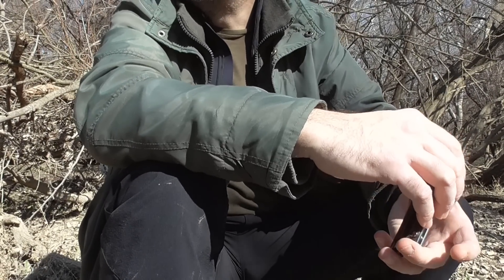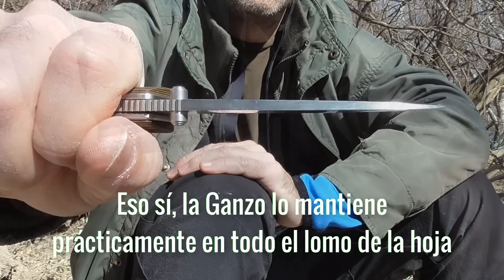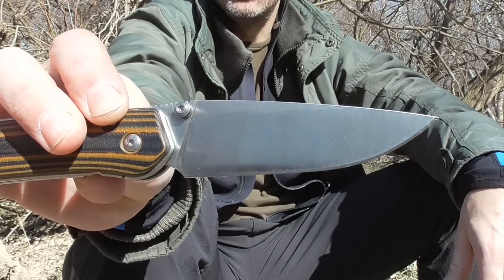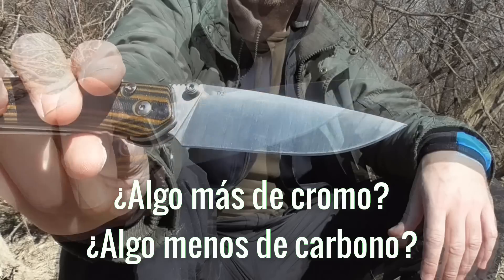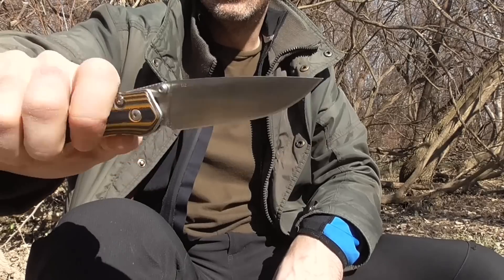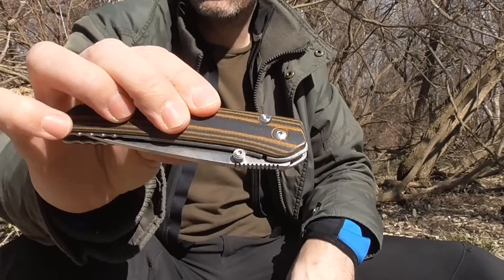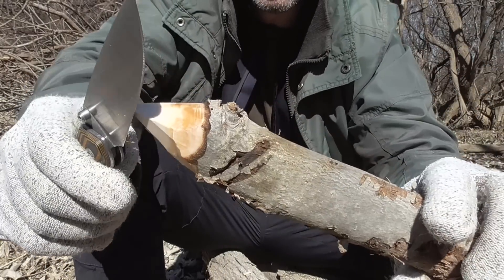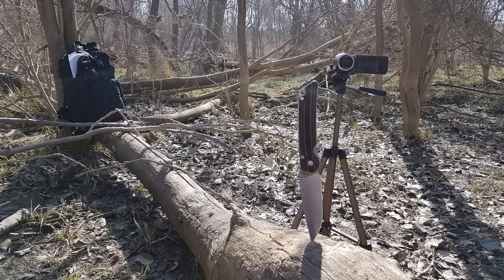Y-START JIN01 ¿D2? SPARTAN TEST (Parte 1/ part one)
La navaja y el bosque, serie de vídeos que ponen a prueba mis filos en el medio de la naturaleza. Esta vez llegó el momento de probar a fondo la Y-Start Jin01, navaja económica de controvertido acero D2 y toda una superventas. En este test voy a intentar sacar buenas conclusiones y no sólo acerca del rendimiento de su "D2", sino también de su calidad en general.
Completaré el test en un segundo vídeo.